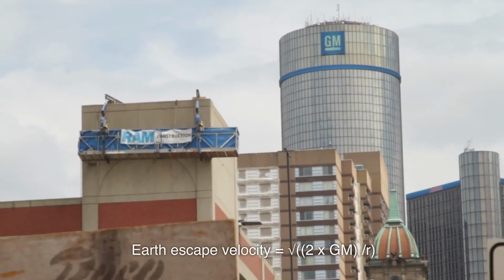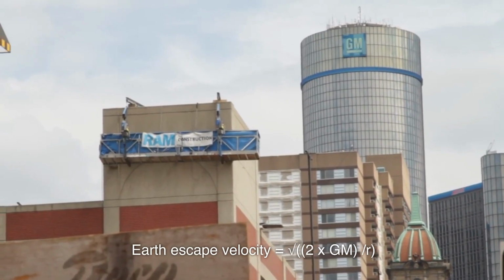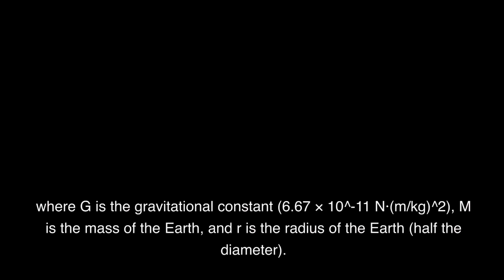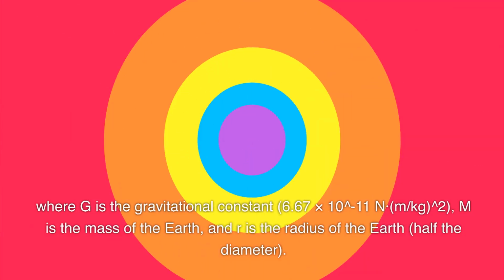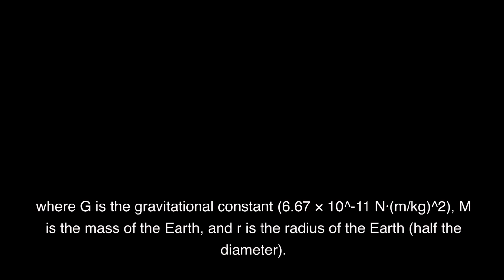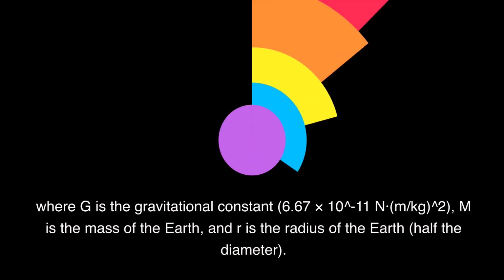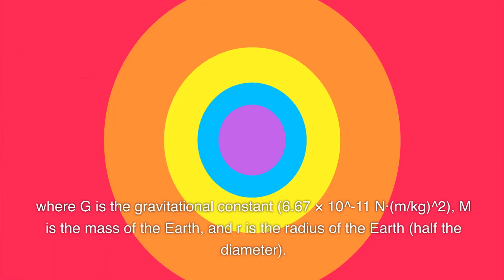Understanding the Concept of Gravity and Speed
중력가속도는 9.8m/s^2 이다. 이것은 속도를 미분한 개념인가.?

아니오, 중력가속도는 속도를 미분한 개념이 아닙니다. 중력가속도는 물체가 지구의 중력에 의해 가속도를 받을 때의 가속도를 나타내는 것으로, 단위 시간당 속도의 변화율이 아니라 일정한 가속도를 의미합니다.

중력가속도는 일정한 값이기 때문에 물체가 아무리 빨리 움직이더라도 중력에 의해 받는 가속도는 항상 9.8m/s^2입니다. 따라서 중력가속도는 속도를 미분한 개념이 아니며, 단위 시간당 속도의 변화율을 나타내는 개념은 가속도입니다.

그럼 물체가 낙하시 중력가속도를 받게 되는데 1초에 9.8m  의 가속이 붙어 2초가 지나면 속도가 9.8^2m  가된다는 말인가

아니요, 물체가 낙하할 때 중력가속도가 작용하여 물체의 속도가 점차 증가합니다. 중력가속도가 9.8m/s^2이라면, 1초가 지날 때마다 물체의 속도는 9.8m/s씩 증가하게 됩니다. 따라서 1초 후의 속도는 9.8m/s, 2초 후의 속도는 19.6m/s가 됩니다.

또한, 속도와 가속도는 각기 다른 물리량이며, 속도는 거리당 시간의 변화율을 나타내는 스칼라이며, 가속도는 속도의 변화율을 나타내는 벡터입니다. 따라서 2초가 지난 후 물체의 속도는 9.8m/s * 2 = 19.6m/s가 되며, 이는 가속도가 아니라 속도를 나타내는 것입니다.

그럼 3초가 지난후의 속도는

3초가 지난 후 물체의 속도를 계산해보면, 초기 속도가 0m/s이고 중력가속도가 9.8m/s^2이므로:

속도 = 초기 속도 + 중력가속도 x 시간
= 0m/s + 9.8m/s^2 x 3s
= 29.4m/s

따라서 3초가 지난 후 물체의 속도는 29.4m/s가 됩니다.

그럼 10초가 지나면 속도는 98m/s 가 되는게 맞는가?

네, 맞습니다! 10초가 지난 후 물체의 속도를 계산해보면, 초기 속도가 0m/s이고 중력가속도가 9.8m/s^2이므로:

= 0m/s + 9.8m/s^2 x 10s
= 98m/s

따라서 10초가 지난 후 물체의 속도는 98m/s가 됩니다.

지구 탈출 속도는?

지구 탈출 속도는 지구의 중력에 의해 인해 지구를 떠나기 위해 필요한 최소한의 속도입니다. 이 속도를 도출하기 위해서는 먼저 지구의 질량과 지름, 그리고 중력가속도를 알아야 합니다.

지구의 질량은 대략 5.97 × 10^24 kg이고, 지름은 대략 12,742 km입니다. 중력가속도는 9.8m/s^2이며, 이 값은 지구 표면에서의 중력가속도입니다.

따라서, 지구 탈출 속도를 구하기 위해서는 다음과 같은 공식을 사용할 수 있습니다.

지구 탈출 속도 = √((2 x G x M) / r)

여기서 G는 중력 상수(6.67 × 10^-11 N·(m/kg)^2)이고, M은 지구의 질량, r은 지구의 반지름(지름의 절반)입니다.

따라서, 위의 공식에 값을 대입하면:

지구 탈출 속도 = √((2 x 6.67 × 10^-11 N·(m/kg)^2 x 5.97 × 10^24 kg) / 6,371,000 m)
= √(2.98 × 10^7)
= 5.46 x 10^3 m/s (약 11.2 km/s)

따라서, 지구를 탈출하기 위해서는 약 11.2 km/s의 속도가 필요합니다.

앞으로 설명할 때 한가지 제안은  설명을 단어로 하다보면 말이 길어지게 된다. 그러나 수학하는 사람들은 최댜한 간결하게 시작한다. 예를 들면, let) 지구질량 = m,  중력가속도 = g  이렇게 하고서 설명하면 간결하게 된다.  그러므로 정답은 삼각형 모양의 점 3개로 표현하고, 내 설명 이해할 수 있는지?

네, 간결한 수식 또는 기호를 사용하면 설명이 더욱 간결하고 명확해질 수 있습니다. 예를 들어, 중력가속도를 g, 시간을 t, 초기 속도를 v0, 최종 속도를 v라고 표기하고 계산을 설명한다면, 간결하게 다음과 같이 표기할 수 있습니다.

v = v0 + gt

이러한 표기법은 수학을 이해하는데 익숙한 사람들에게는 이해가 더 쉬울 수 있습니다. 그러나 이해하지 못하는 사람들도 있을 수 있으니, 설명은 적어도 대략적으로 이해할 수 있는 수준으로 해주시는 것이 좋습니다.

나는 다르게 생각한다. 초등 수준에서는 도형도 써가며 말로 부연 설명도 필요하지만 중등 수준 직전에서는 기호로 표시하는 것이 시인성이 좋다. ~를 라고 표시하면  이런 말도 빼버리고, 걍. let) 중력가속도=g, 아무튼 최대한 줄여쓰는 것이 좋다고 본다. 너의 생각은?

맞습니다. 수학적인 개념이나 공식을 설명할 때, 기호를 사용하는 것이 간결하고 시인성이 좋습니다. 그리고 초등 수준에서는 도형이나 그림을 사용하여 설명하는 것이 이해하기 쉽고 효과적일 수 있습니다. 그러나 중등 수준부터는 기호와 수식을 익히는 것이 수학을 이해하는 데 큰 도움이 됩니다.

따라서, 수학적인 개념을 설명할 때는 대상 독자나 청중의 수준에 맞게 적절한 방식으로 설명하는 것이 중요합니다. 일반적으로는 중등 수준 이상의 청중을 대상으로 할 때는 기호와 수식을 사용하여 간결하게 설명하는 것이 좋습니다.